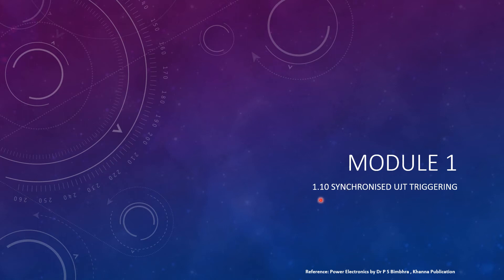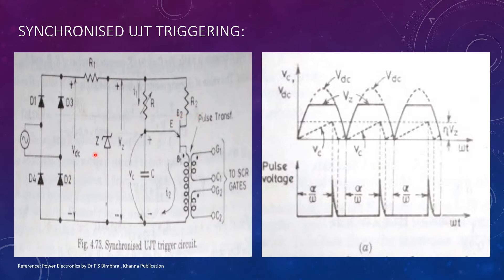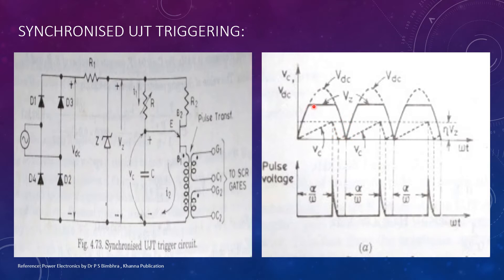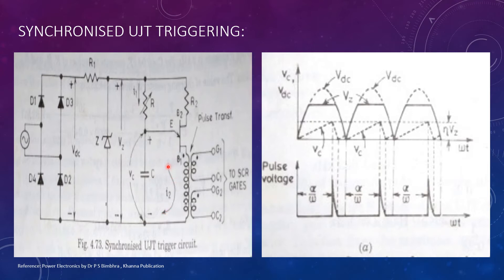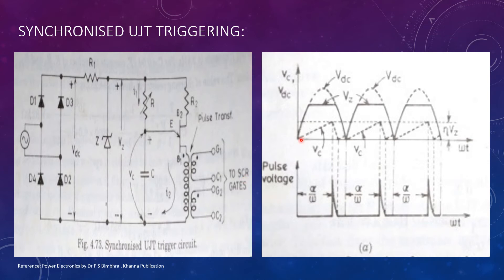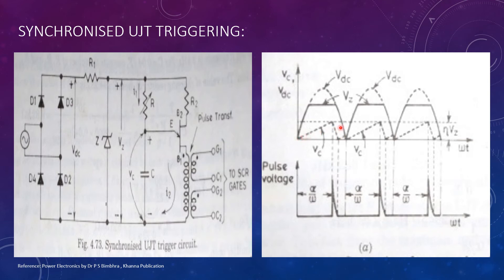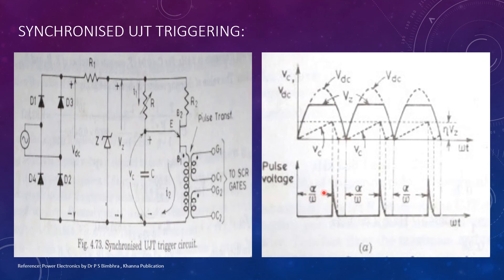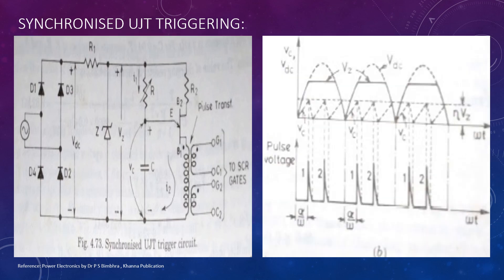1 10 Synchronized UJT Triggering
Power Electronics made easy

In This video You will Learn How to turn on an SCR using Synchronized UJT Triggering